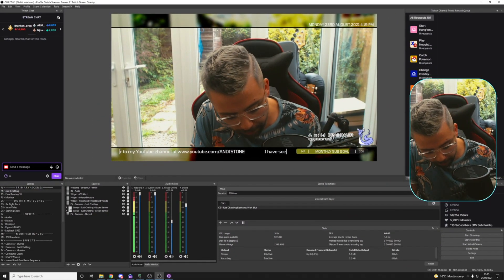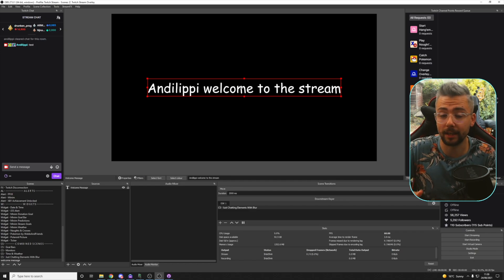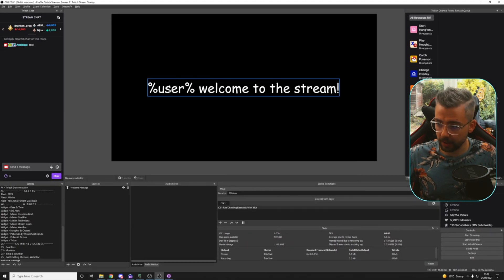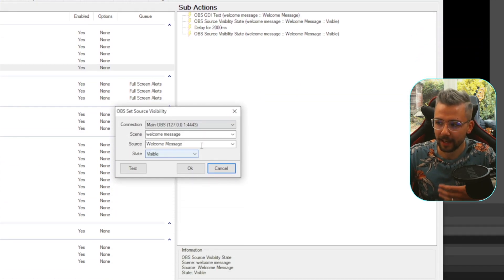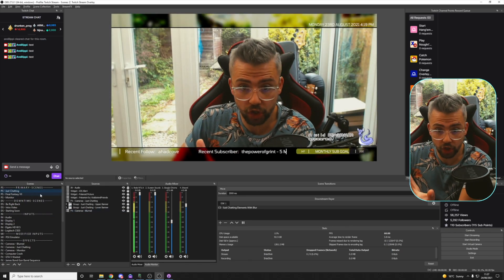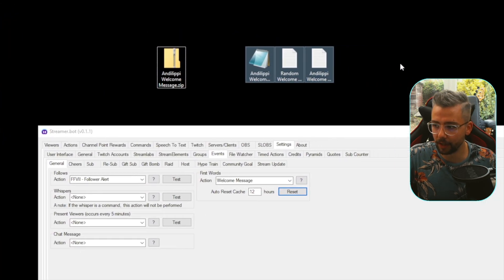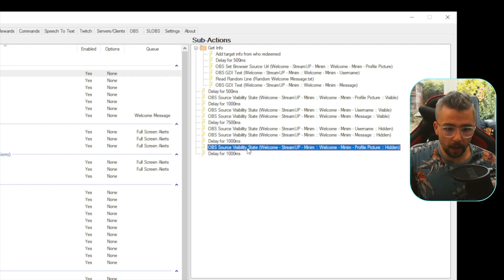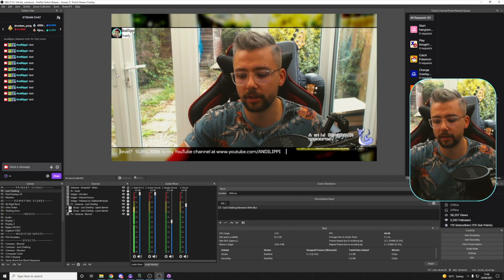Creating WELCOME MESSAGES In STREAMER.BOT! - FREE DOWNLOAD EXAMPLE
Continuing this week of streamer bot. Here is a great way to welcome viewers into your stream. Have an on screen message that pops up the first time they say something per stream!

Upgrade Your Streams!

Tools I Can’t Create Without!

⏱️ • Chapters • ⏱️
0:00 • Intro
0:59 • OBS Setup
2:45 • StreamerBot Setup
8:40 • Creating A Queue
10:41 • My Welcome Message Setup
17:23 • Roundup